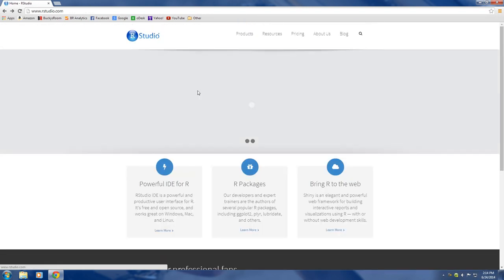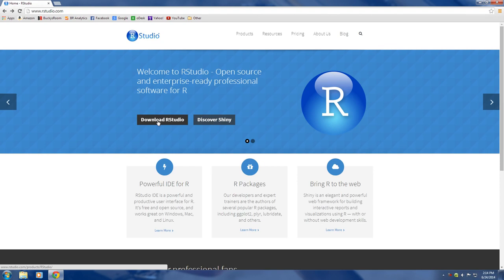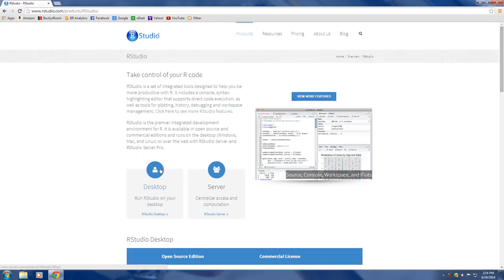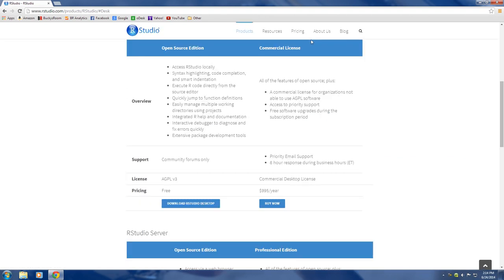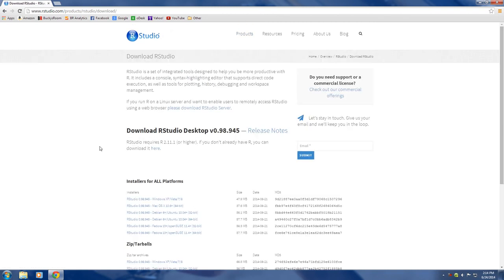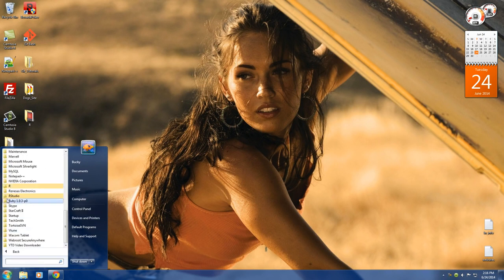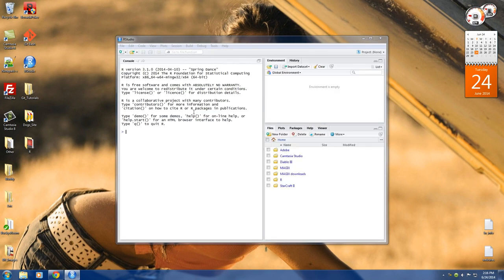R Programming Tutorial 2 Downloading RStudio